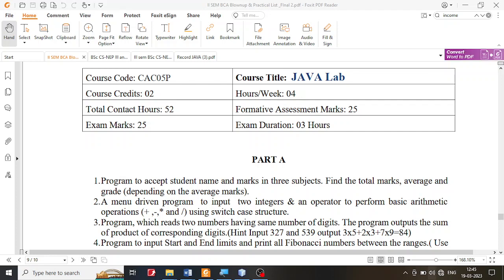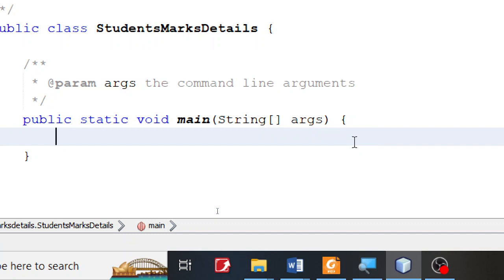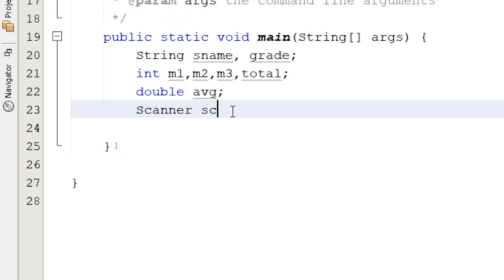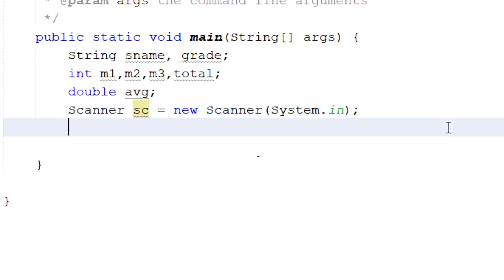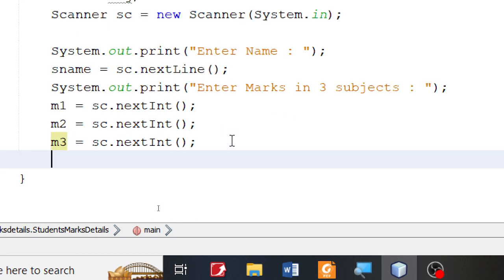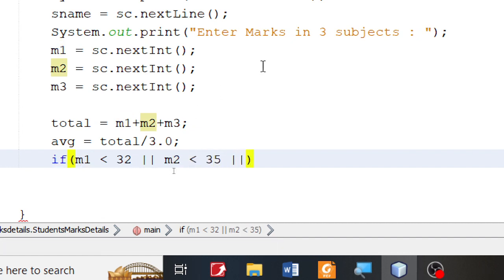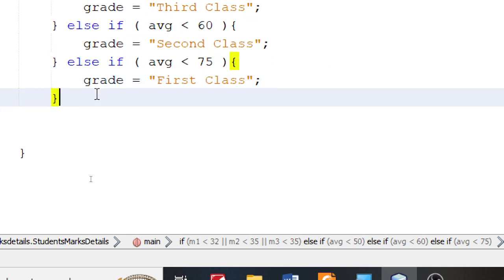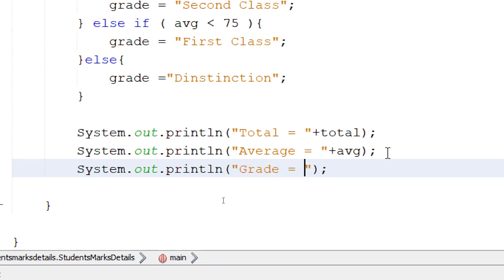BCA II Sem JAVA Lab Part A 1: Program to accept student name and marks in three subjects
Program to accept student name and marks in three subjects. Find the total marks, average and
grade (depending on the average marks)